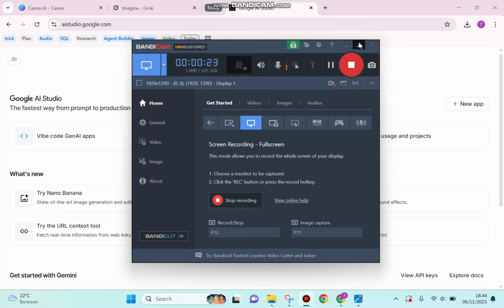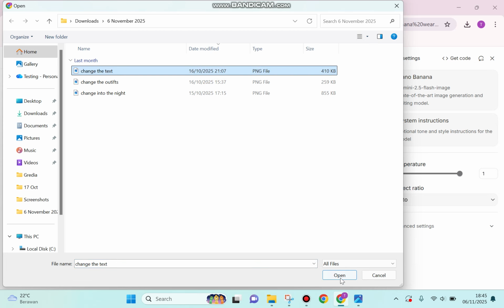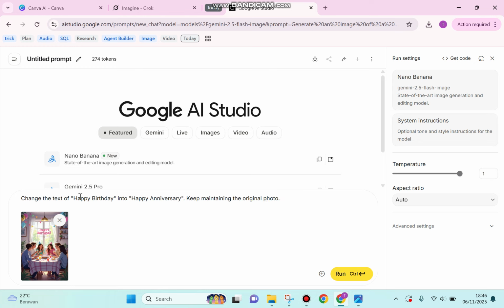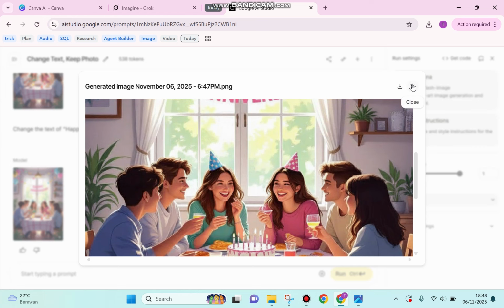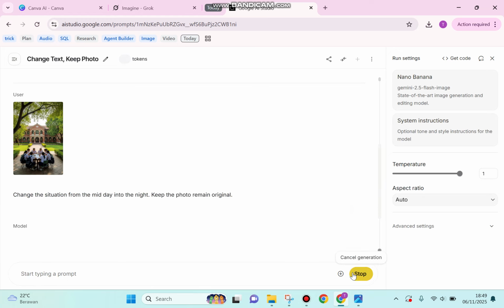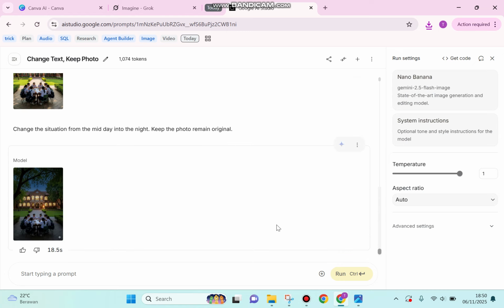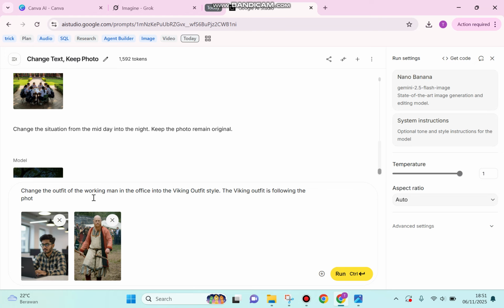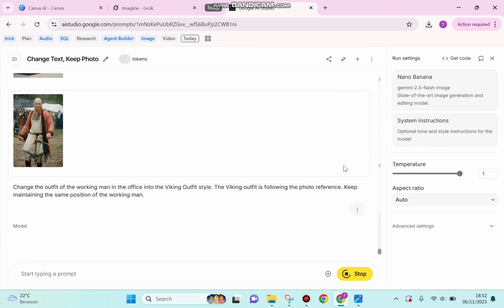How to Easily Edit Photos with Nano Banana | Free AI Image Generator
Learn how to use Nano Banana inside Google AI Studio for powerful free AI photo editing and image generation. Discover step-by-step methods to edit text in images, change lighting from midday to night, and swap outfits using photo references. Explore how to prompt the AI model to get the exact results you want for your pictures.

0:00 Introduction to Nano Banana AI Tool
0:21 Accessing Nano Banana in Google AI Studio
1:23 How to Edit Text in Images Using Nano Banana
4:14 Change Midday to Night in Photos
6:03 How to Change Outfits Using Photo References